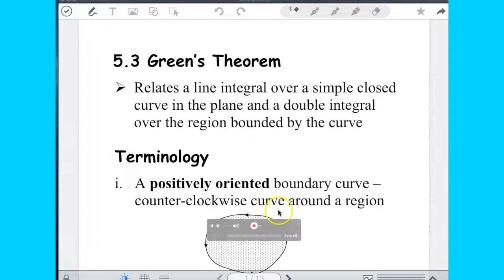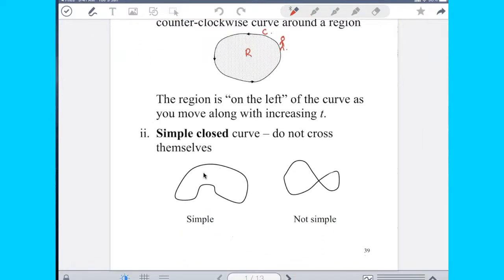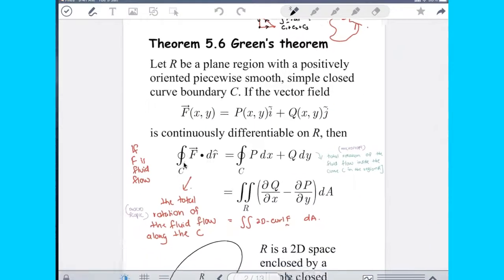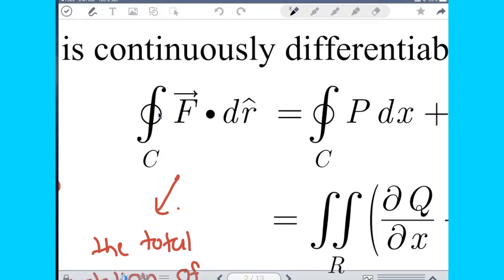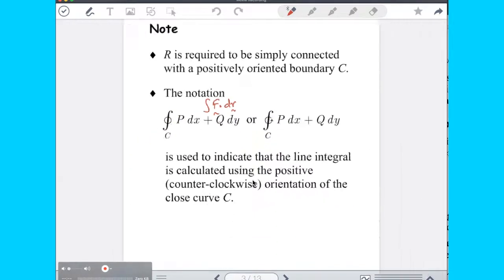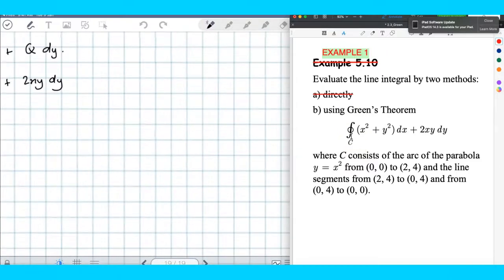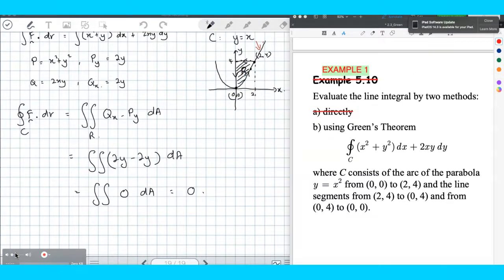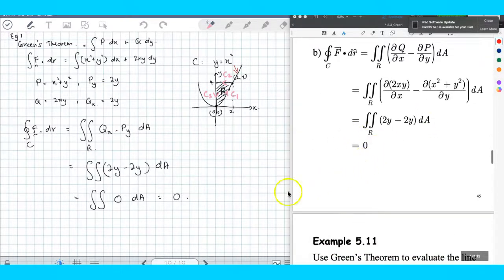VIDEO 131 SSCE1993 GREENS THM EXAMPLE 1